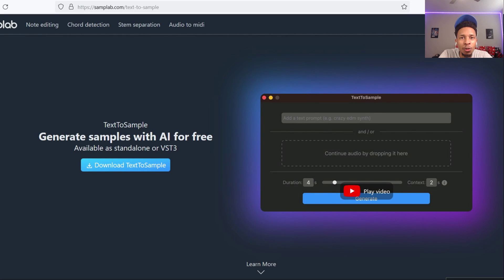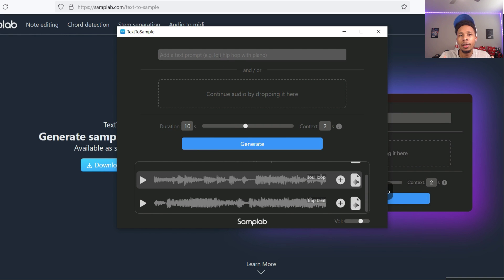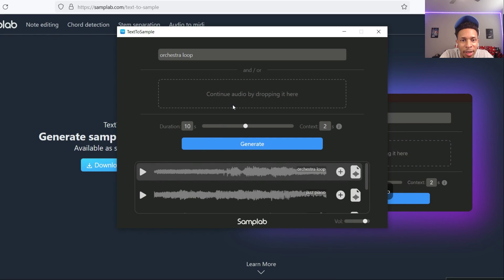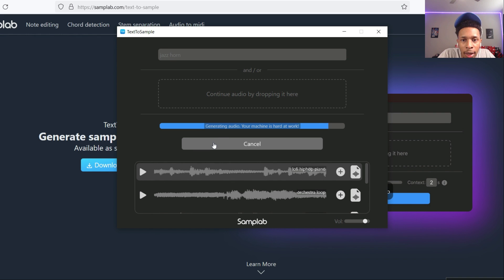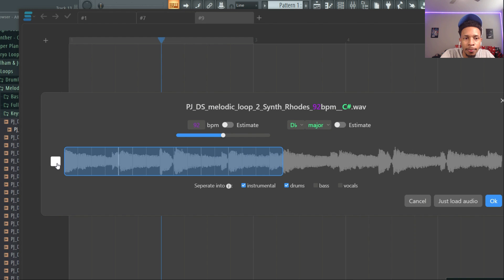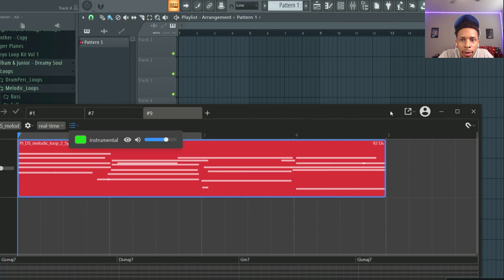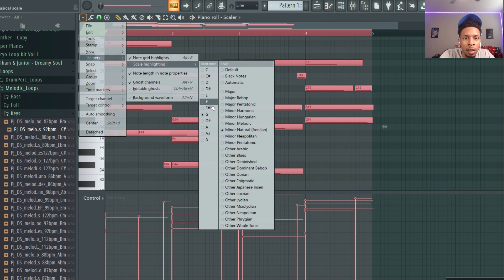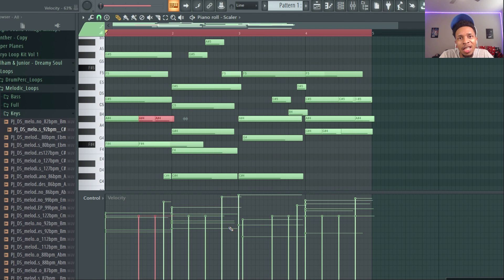Free A.I. Text to Sample plugin from Samplab 2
you will need internet

In this video, I go into detail about this AI convert audio to midi and Audio STEM isolator generator SAMPLAB 2

Tell me if you like or hate this VST Plugin